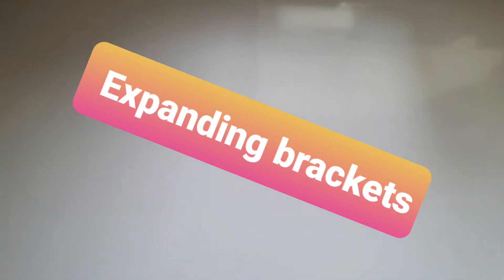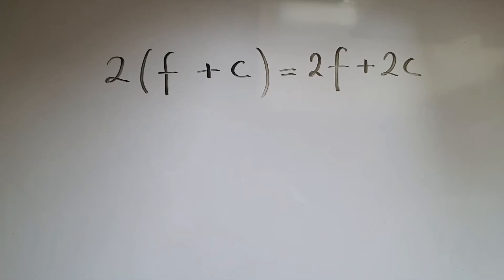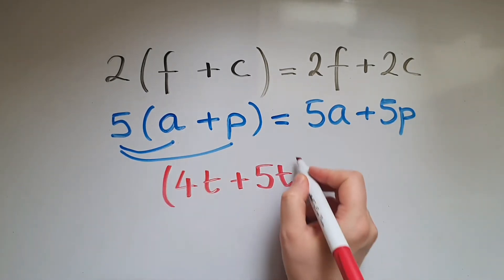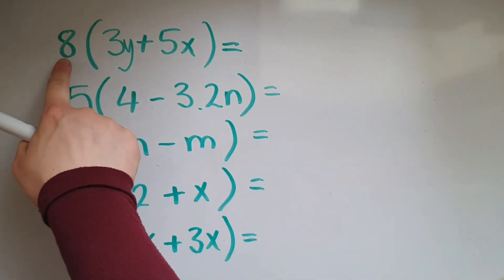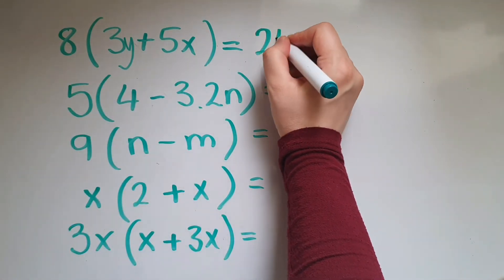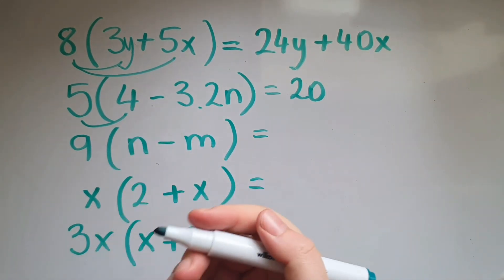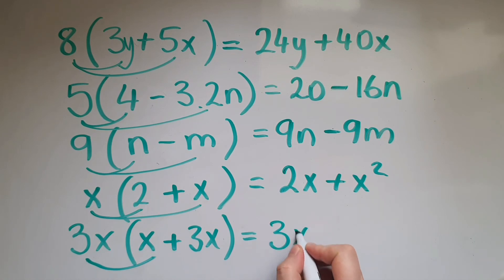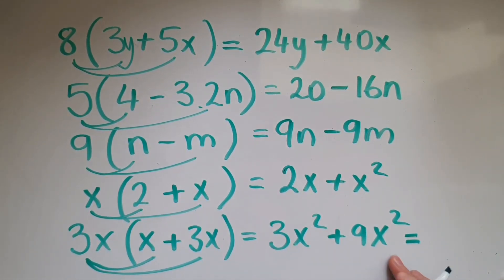Multiplying a single term over a bracket with fish and chips. GCSE Maths